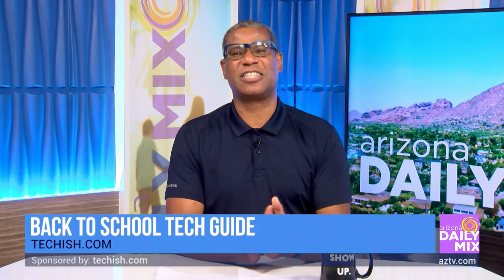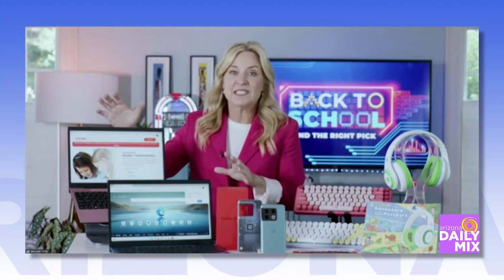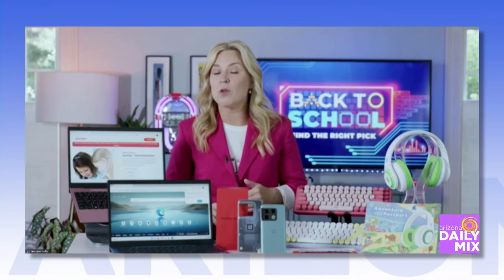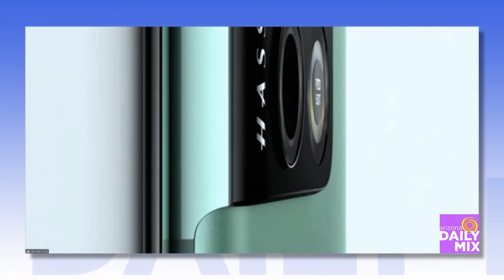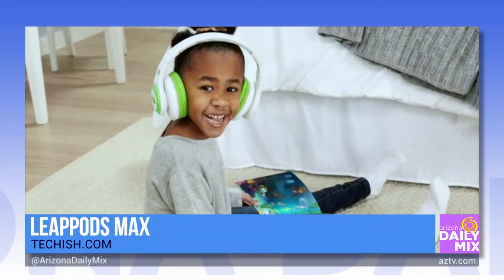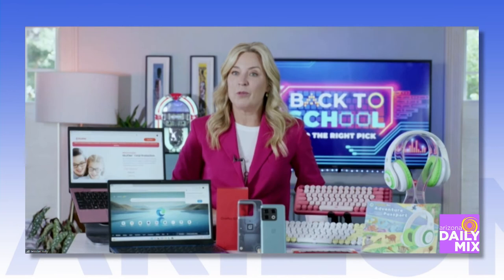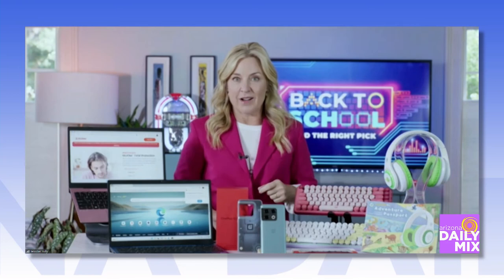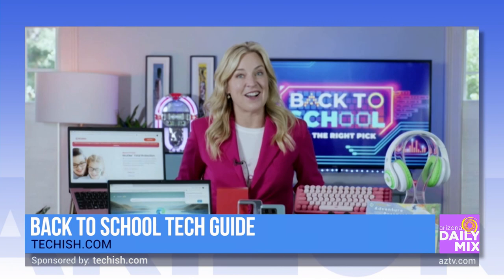Back to School Tech Guide With Jennifer Jolly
Students everywhere are gearing up for the new school year and for many that means a gear refresh. Consumer Tech Journalist Jennifer Jolly brings us some great hidden gems and advice for keeping our kids safe online.